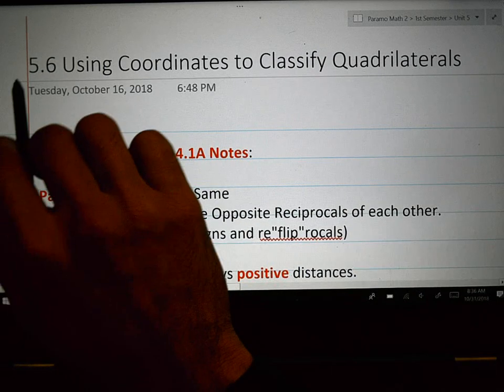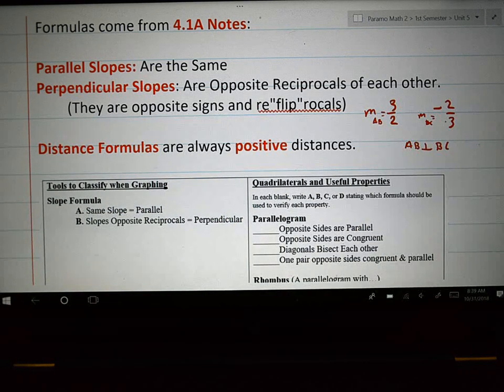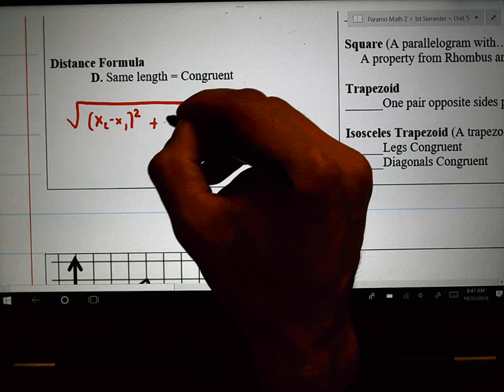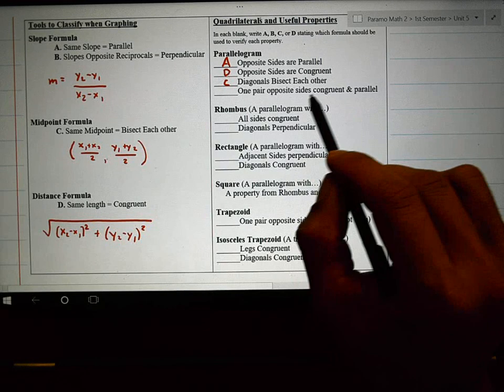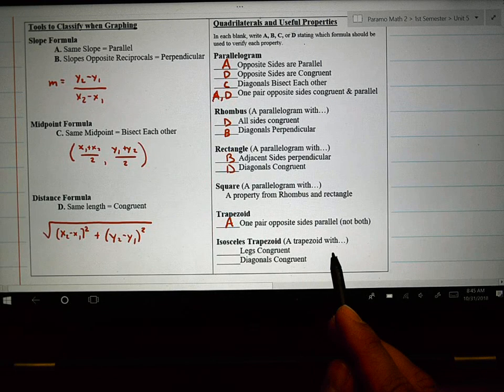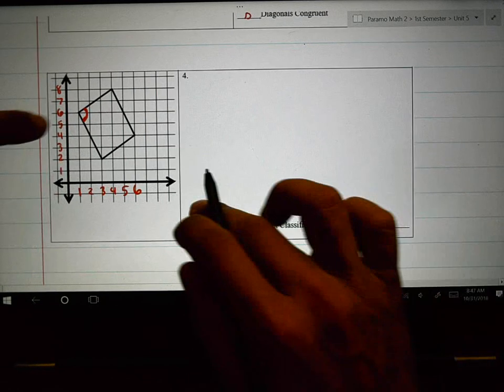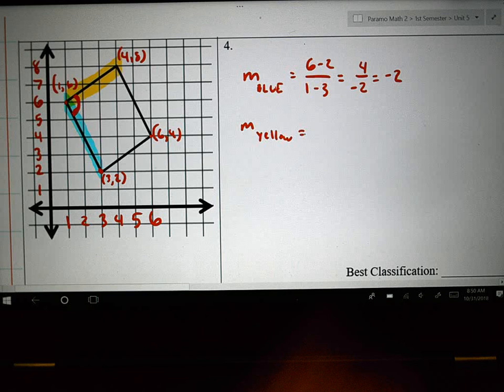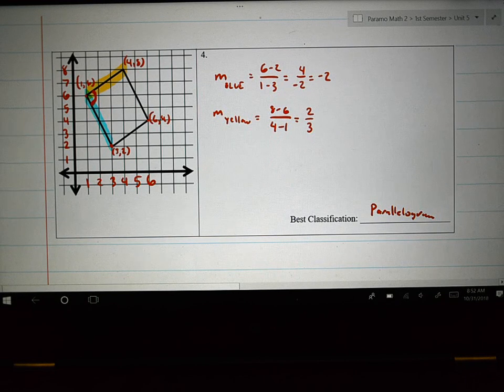5 6 Using Coordinates to Classify Quadrilaterals